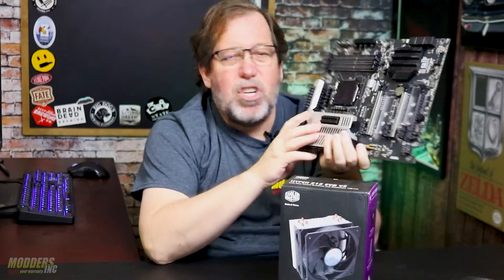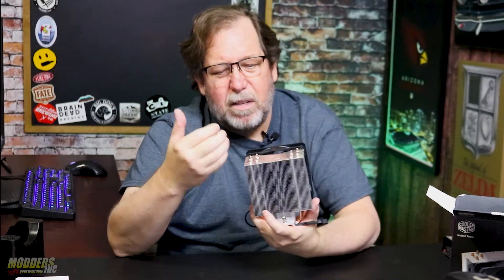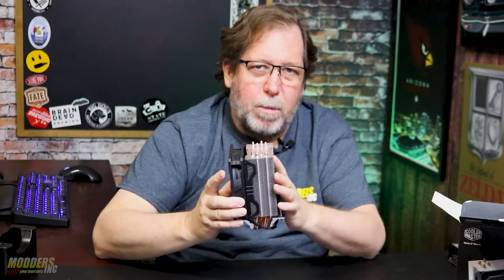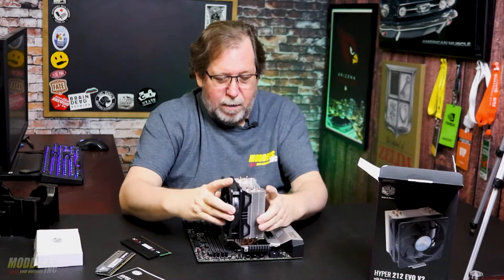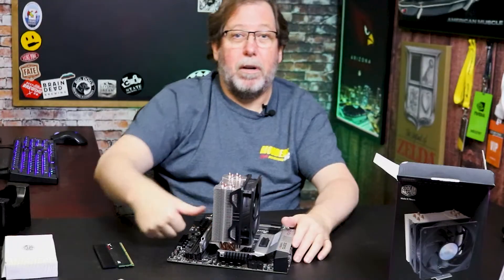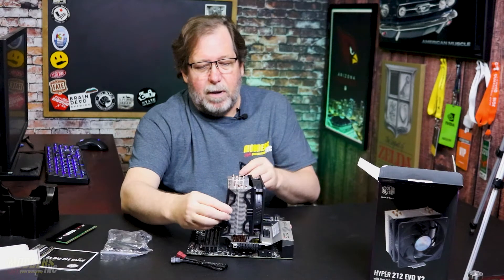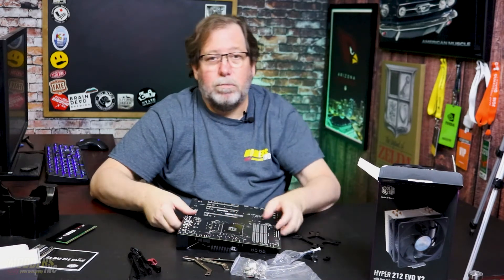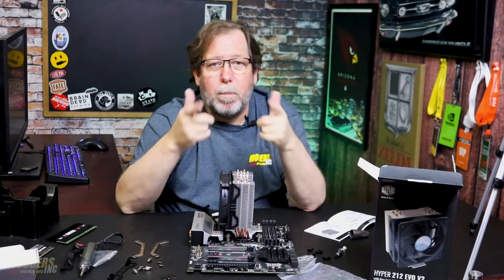COOLER MASTER HYPER 212 EVO 2 CPU AIR COOLER Unboxing and Review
Great Scott! The COOLER MASTER HYPER 212 EVO 2 is new, no wait it's from the past, but how can it be here now? The COOLER MASTER HYPER 212 EVO 2 CPU air cooler has been a legend for over a decade. With its simple design but great performance.
00:00 Intro
02:36 EVO 2 Sizes
06:21 Memory Clearance
11:11 Installation
13:12 Testing Results